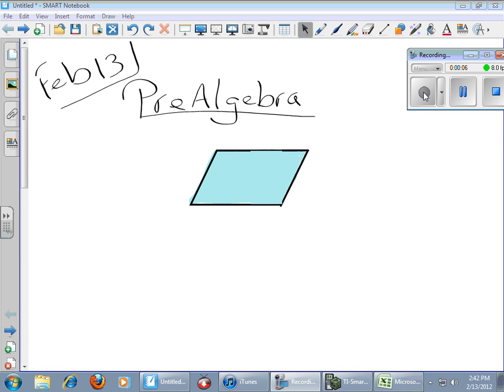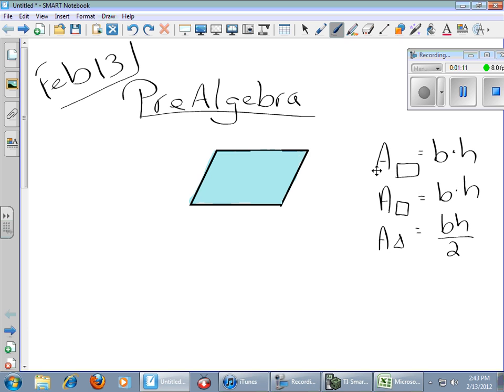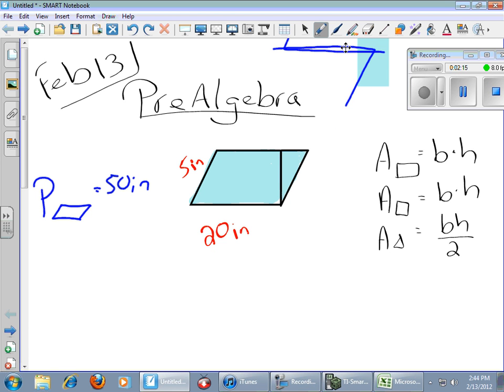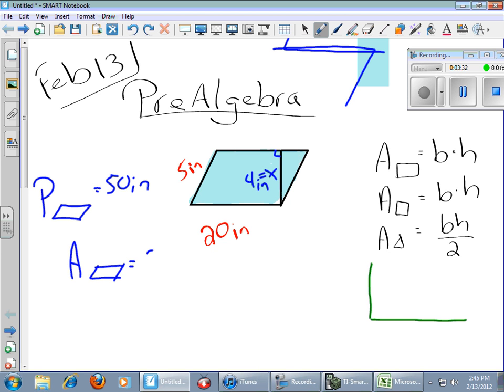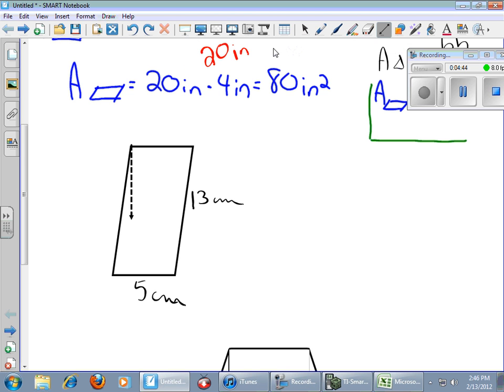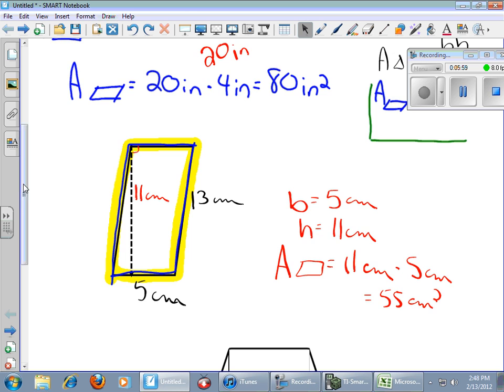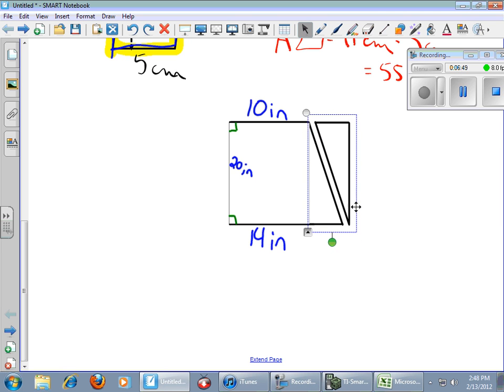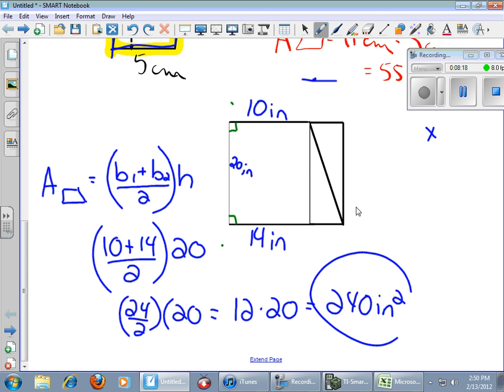February13 Area of Traps and Paras.wmv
This video will demonstrat how to calculate the area of parallelograms and trapezoids.